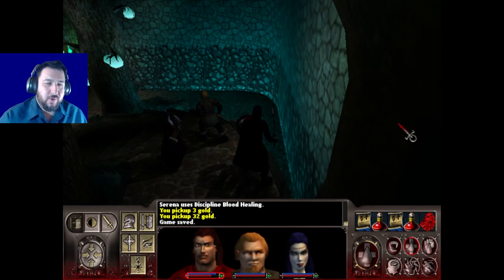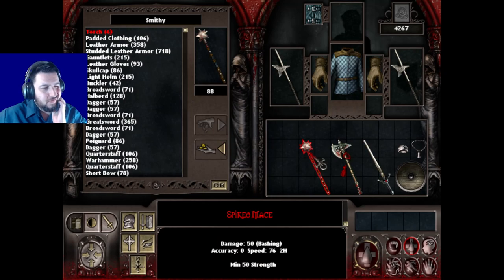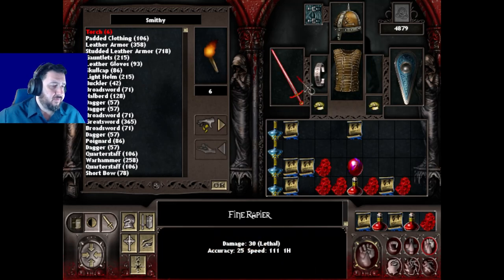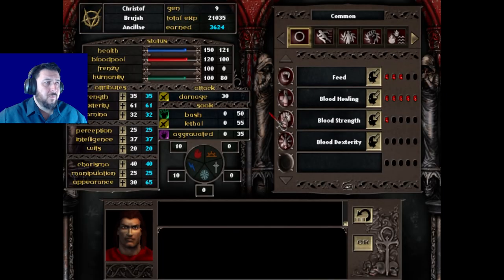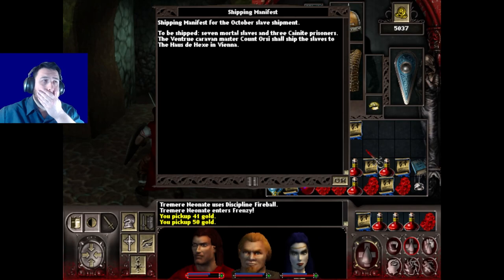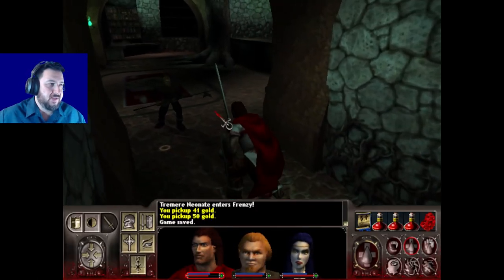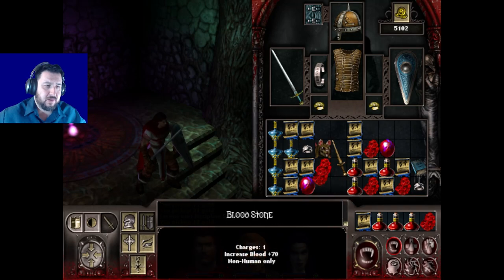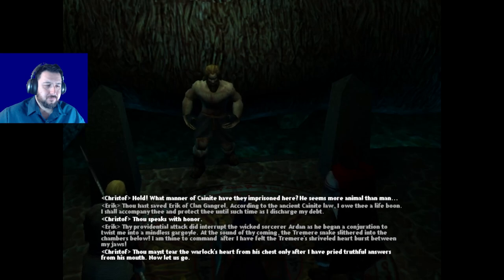Rounding Out The Team | VTMR [Part 11]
Welcome to the World of Darkness, where we no longer fear the things that go bump in the night, as we are now one of them! While upholding the Masquerade, we quest on a journey through time...for Redemption.